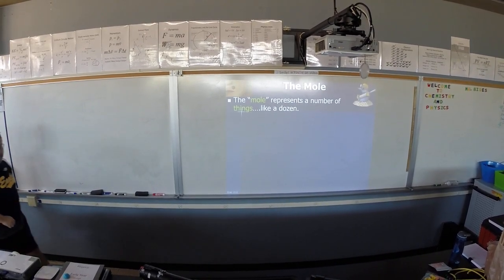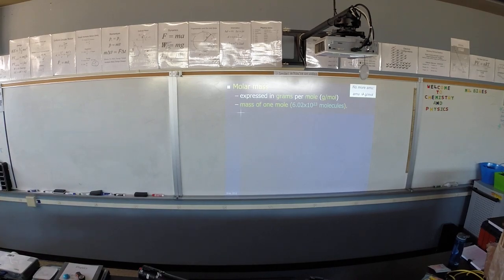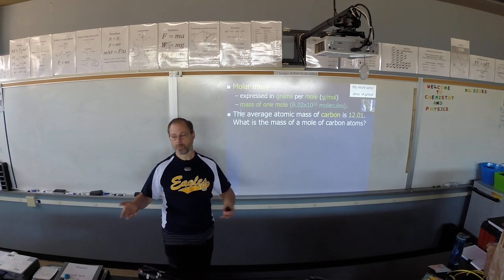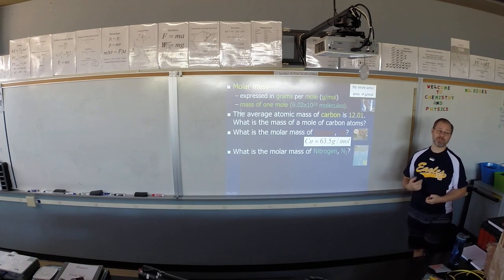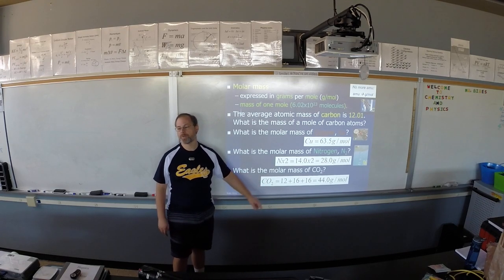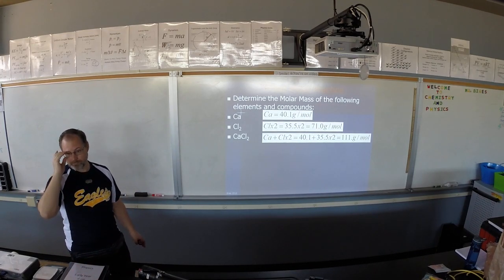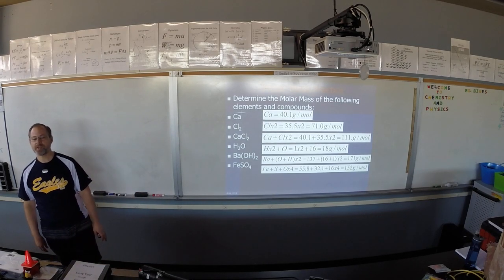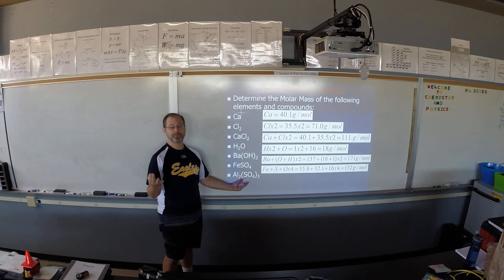Molar Mass Conversions Part 1 of 2